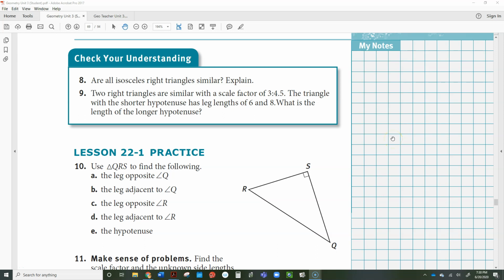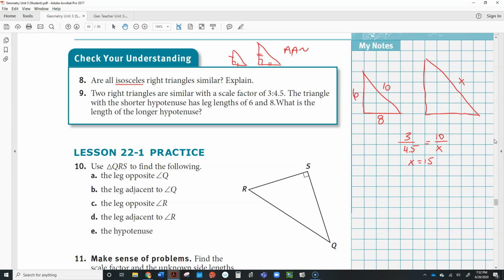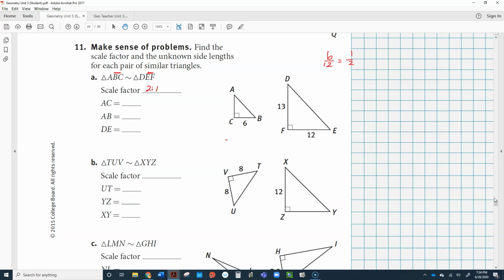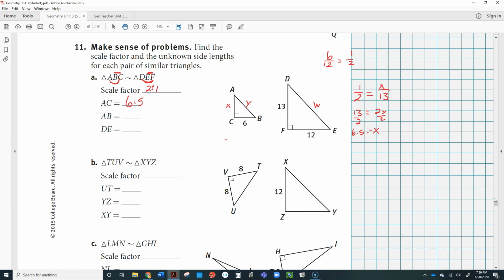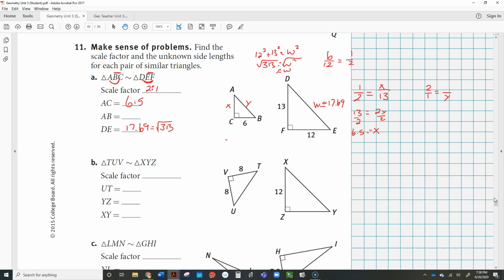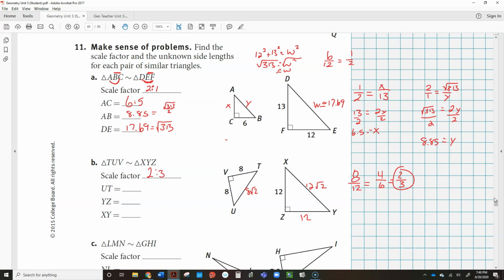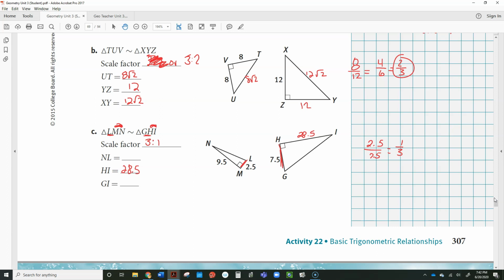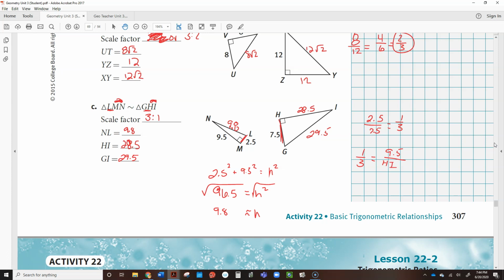Act 22-1 Part 4